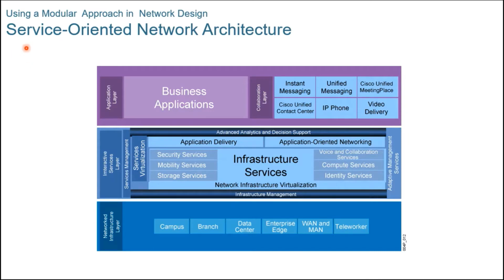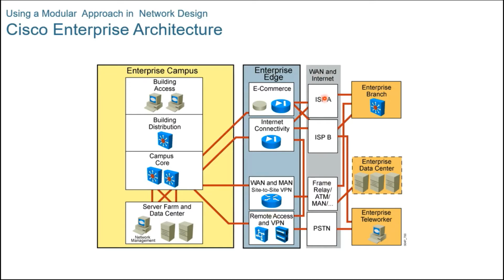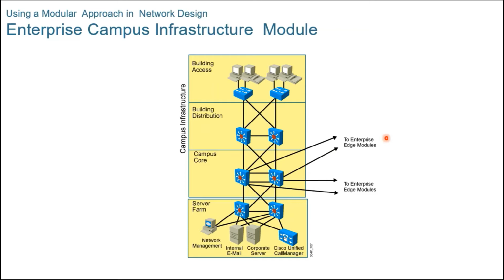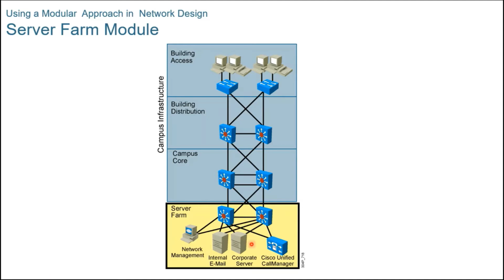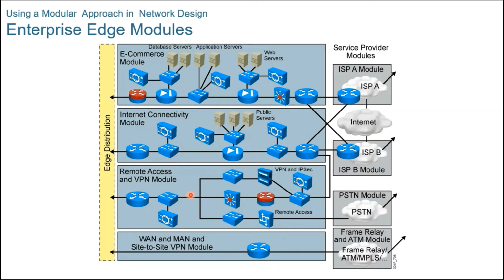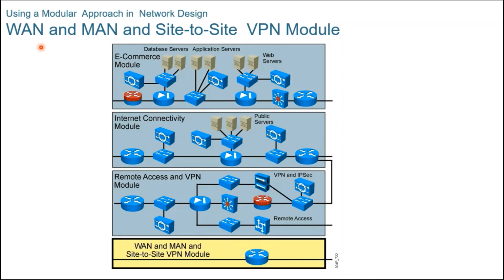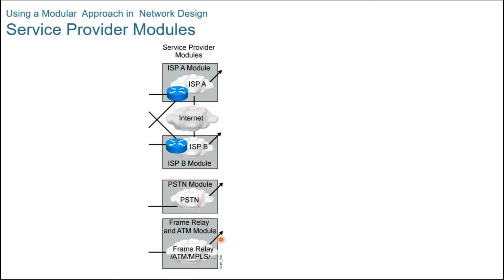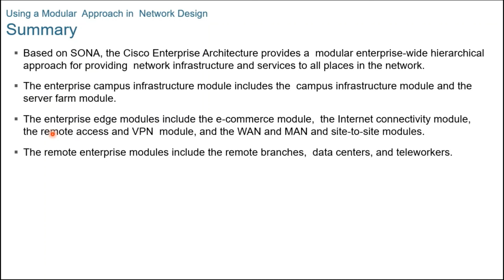Structuring and Modularizing the Network Part 2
Topic includes:

- Network Hierarchy
- Using a Modular Approach to Network Design
- Services Within Modular Networks
- Network Management Protocols and Features
- Summary